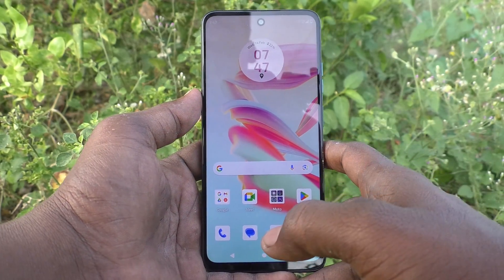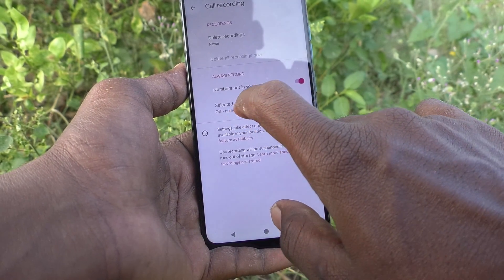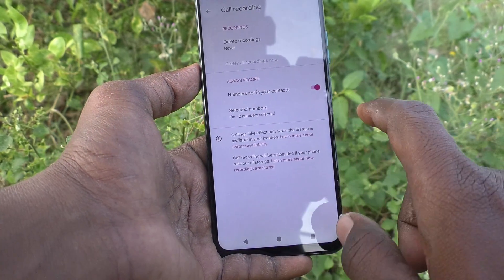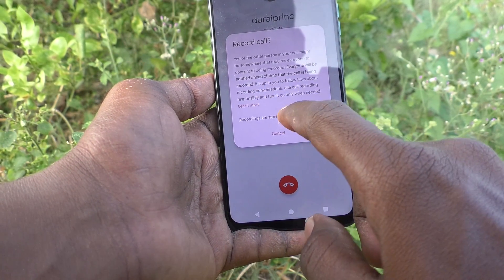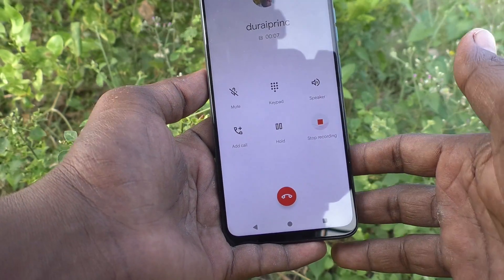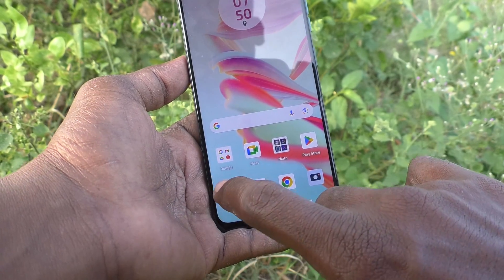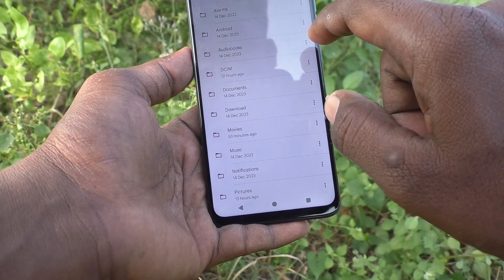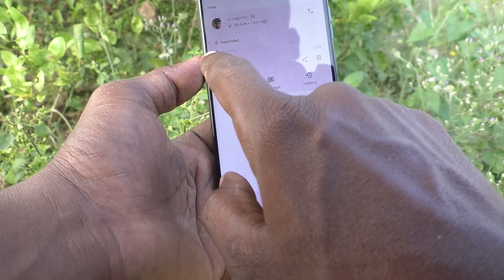How to set auto call recording in Moto G34 5G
Moto G34 5G auto call recording settings: Learn here how to set auto call recording in Moto G34 5G smartphone.